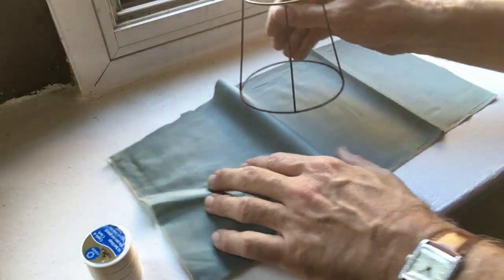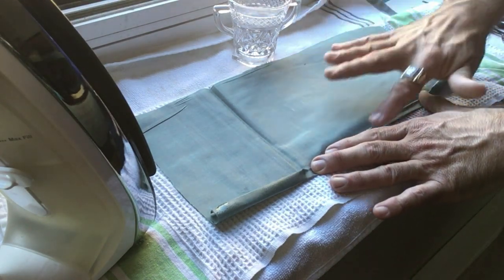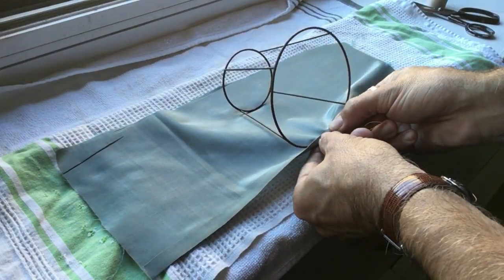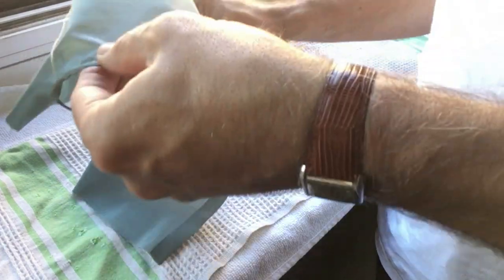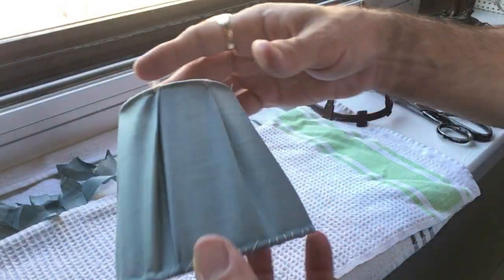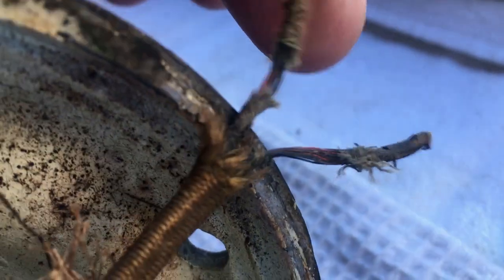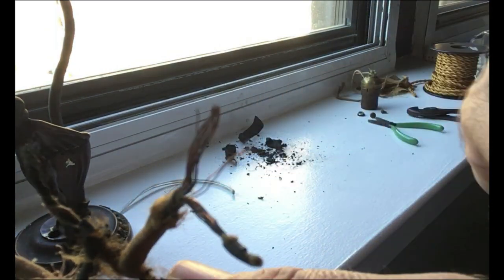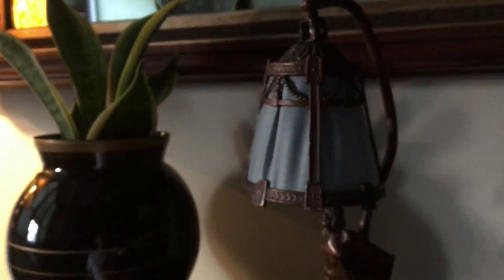1922 Early Art Deco Lamp Reveal!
Most likely, I will part with this lovely lady in near future.  When the
time comes, I'll be sure to let you know when she is up for auction.
For now, I'm going to enjoy seeing her glow on top of the old
Atwater Kent floor model radio. If you missed part one of this amazing
history of the lamp including the company who made her.